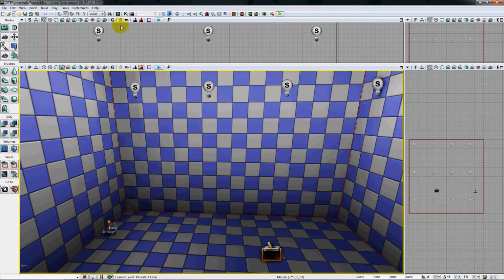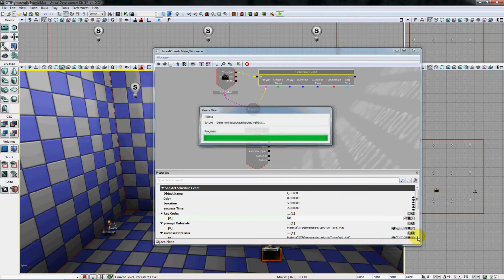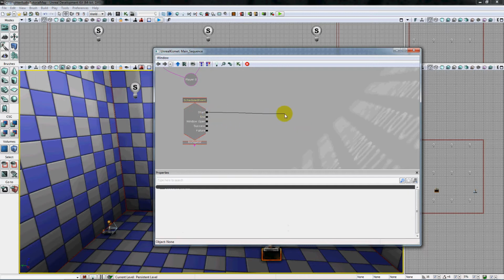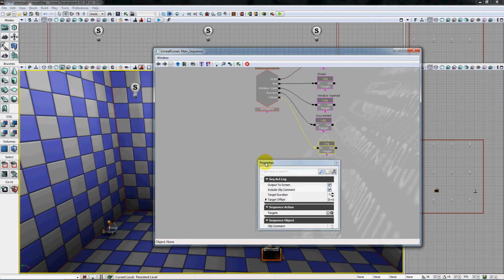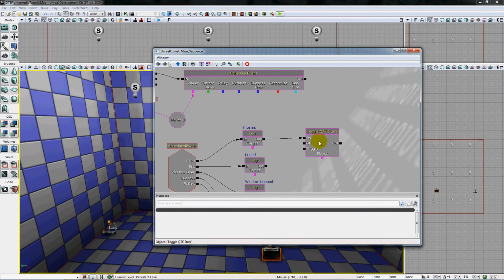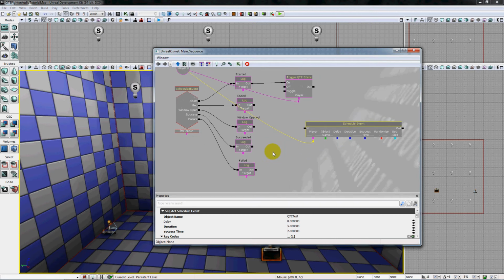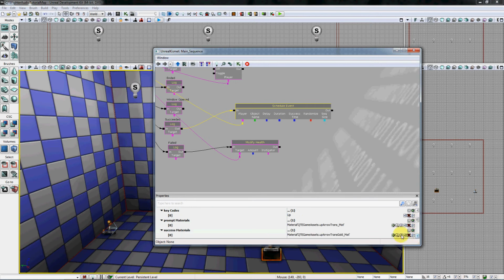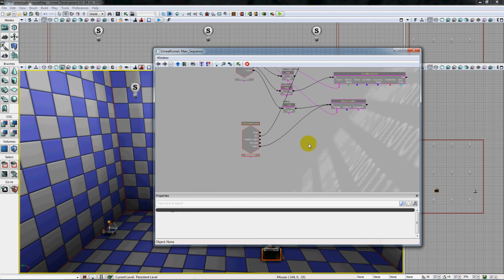Simple QTE Part 2 of 2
If you have our code (from the TJC summer project club), here's how to add simple QTE's. Part 1 involves setting up the ScheduledEvent event in Kismet, and adding a second step to the QTE